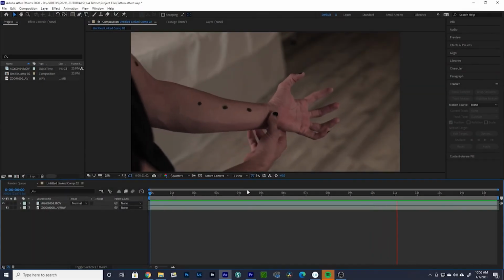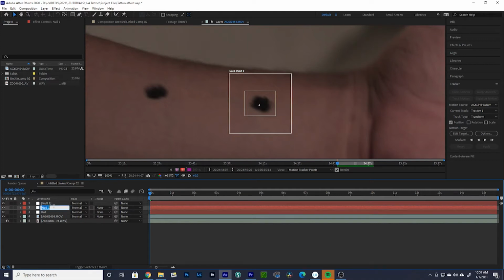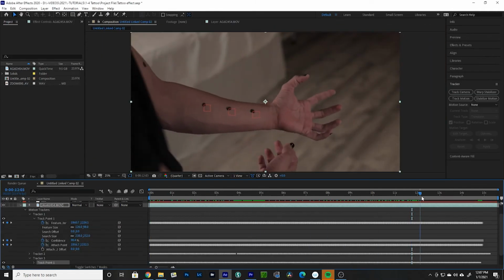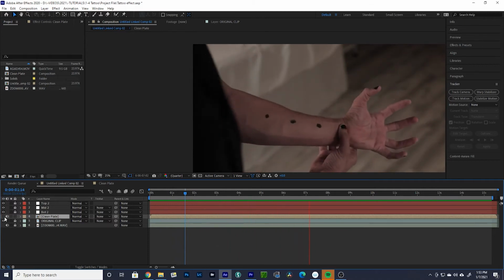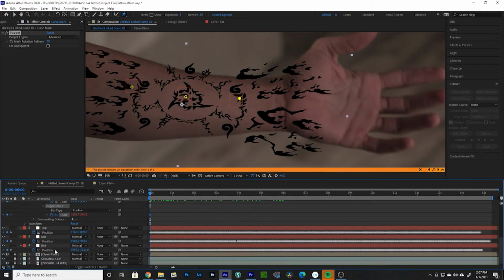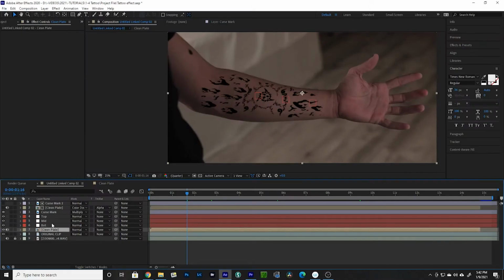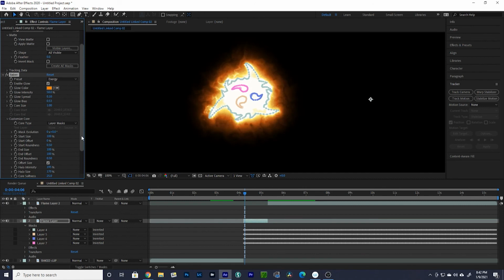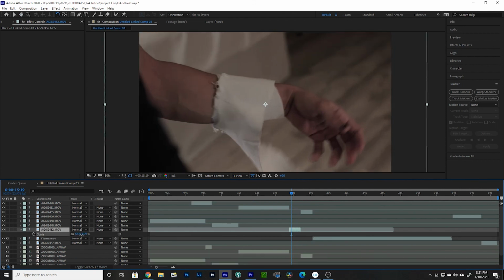Curse Mark Effect - After Effects